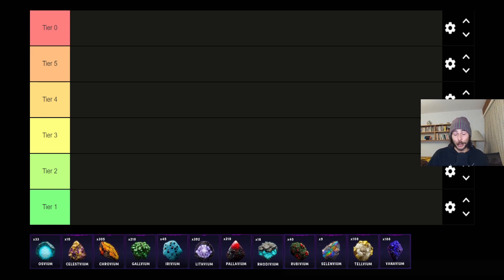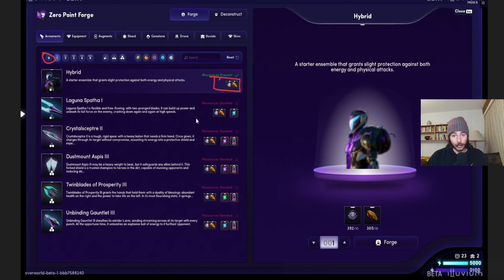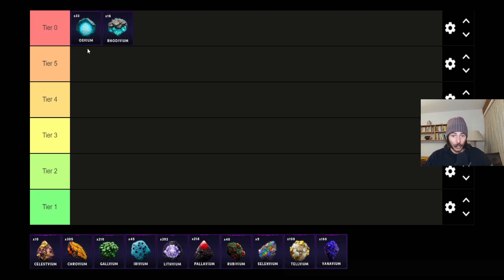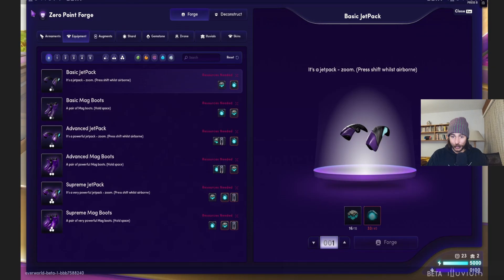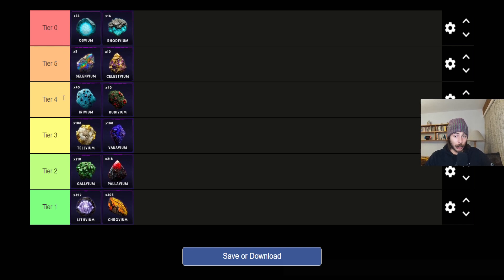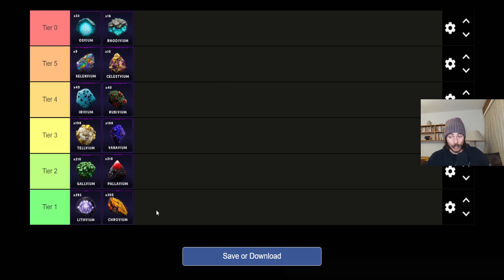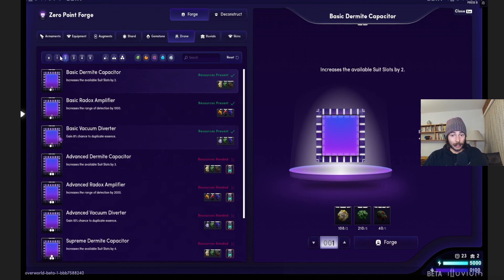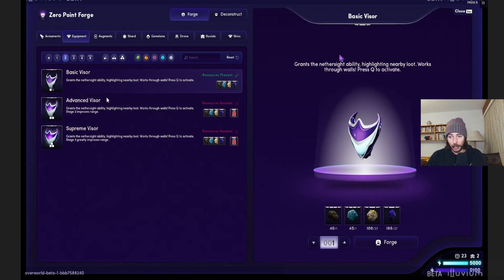MINING TIER LIST - ILLUVIUM OVERWORLD GUIDE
Today we talk about all the different Mining Ores and which are the best!

Subscribe and stay tuned for Updates & News, Release Date, Autobattler, Private Beta 2, TFT, Gameplay Trailer, Crypto, Price Prediction, Illuvium Zero, NFT, Sales, Staking, Guides, Tutorials, Tier lists, Play2Earn, Play&Earn, PlayToEarn, PlayAndEarn NFTGAMES, Cryptogaming, cryptogame, NFTGaming, and more!